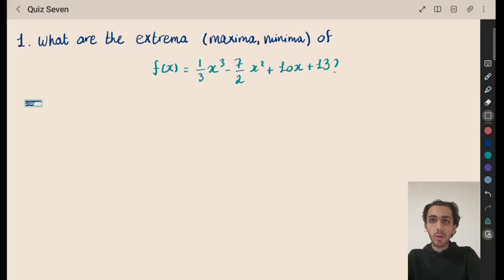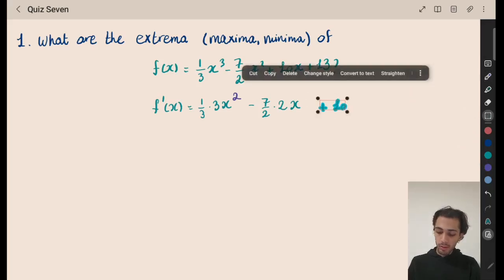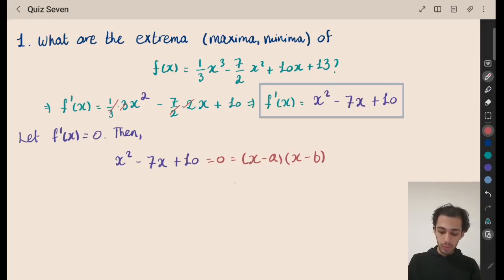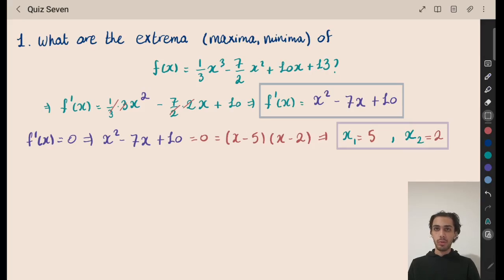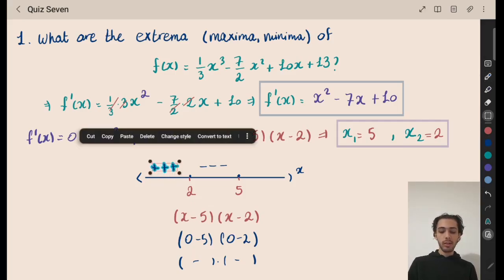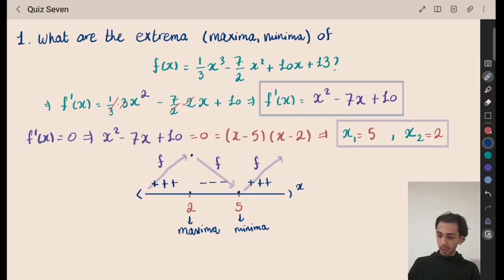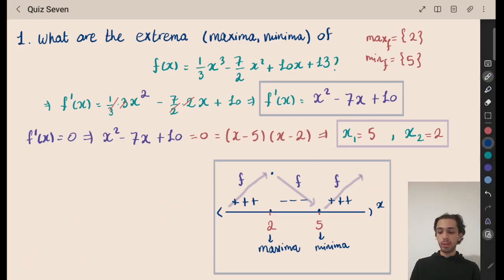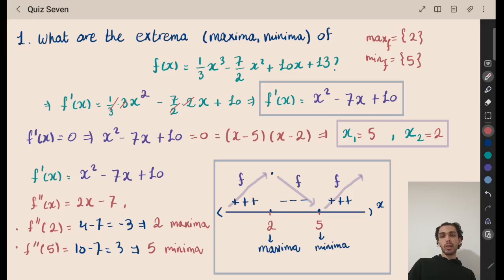7.1 - CLA (I)